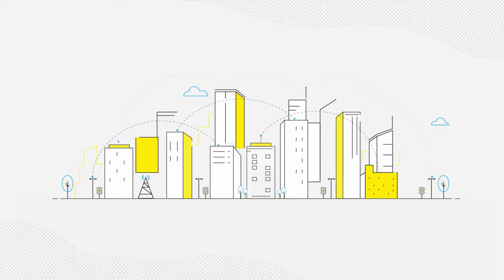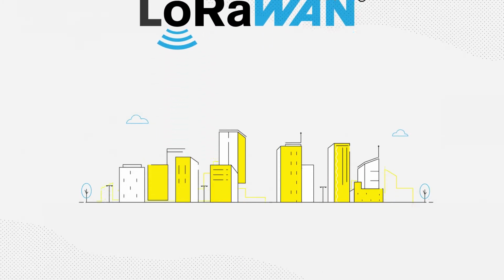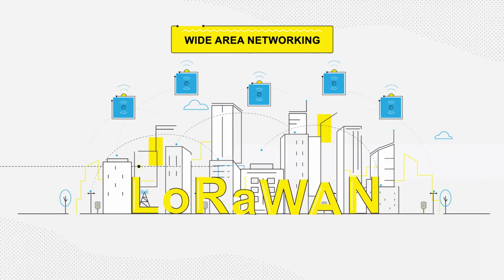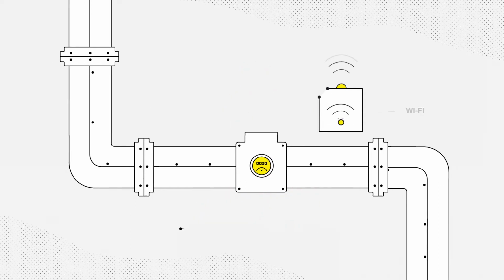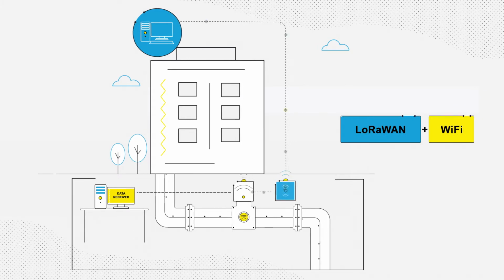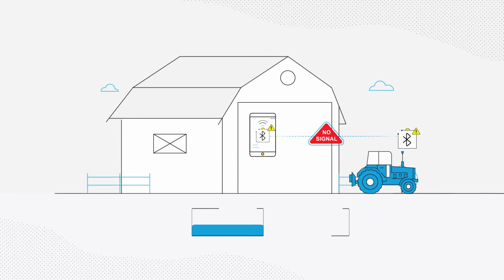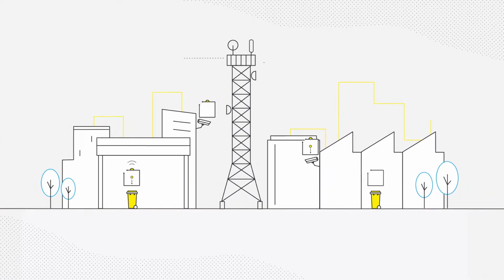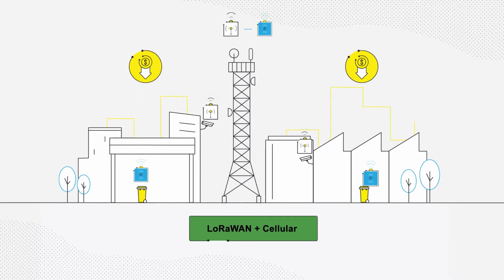LoRaWAN for Multi-Technology IoT Deployments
LoRaWAN works on its own and can also complement other technologies making IoT deployments stronger.